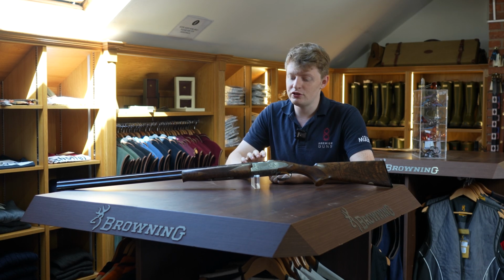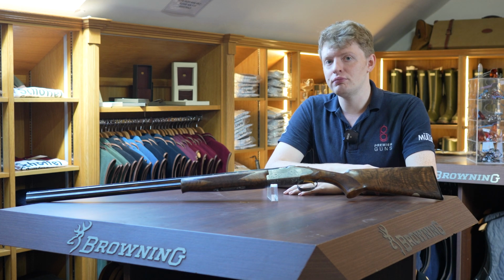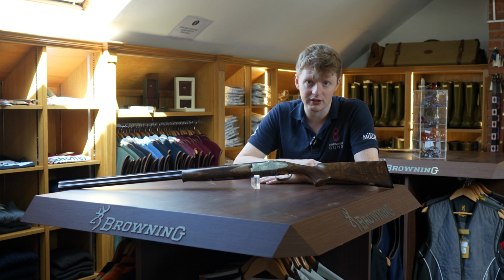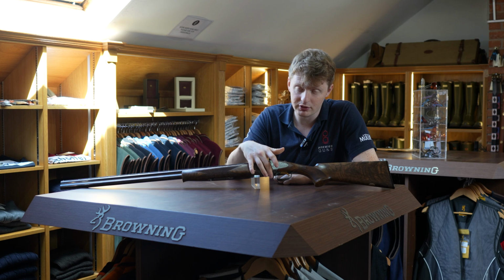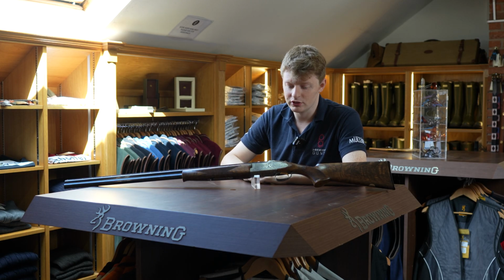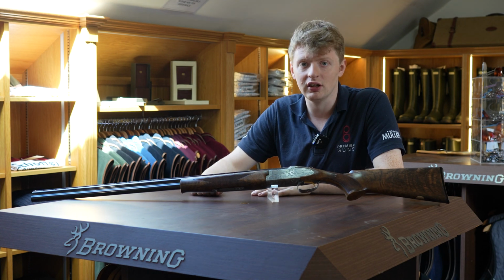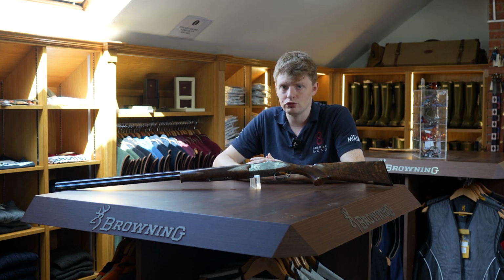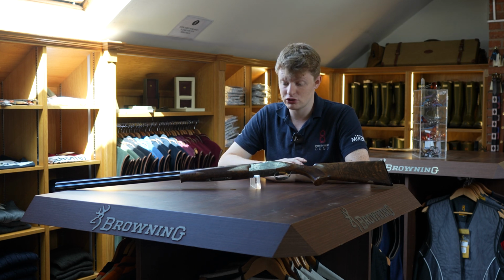A Close Look At The Browning 425 Privilege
Watch George as he talks about the Browning 425 Privilege! Let us know what you think to this gun in the comment section!